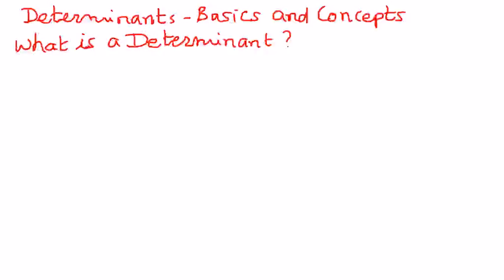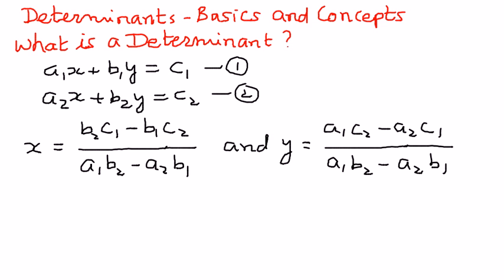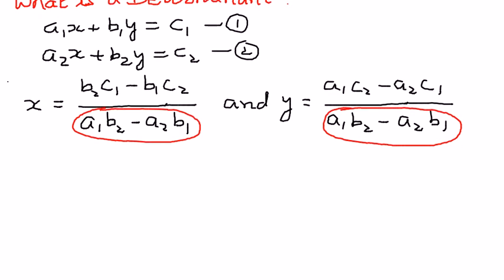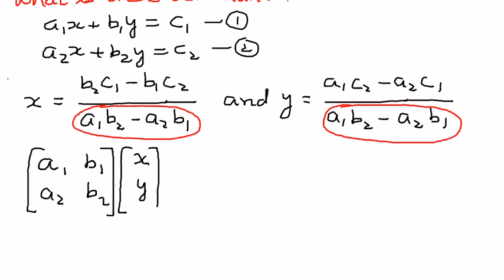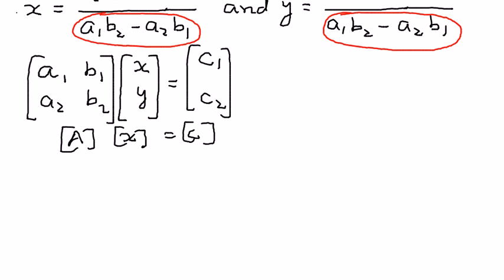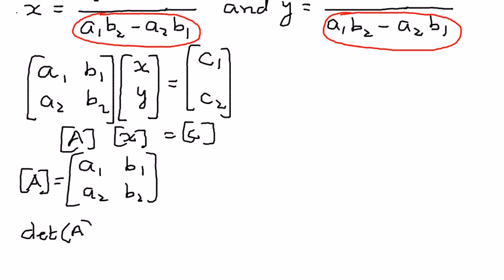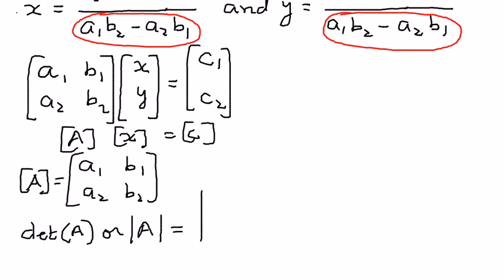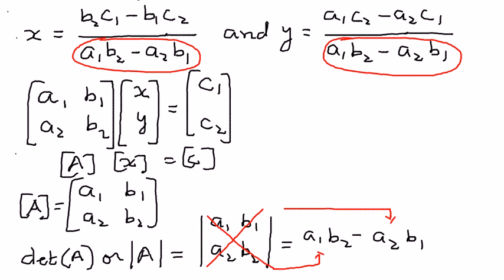Determinants -- Basics and Concepts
In this presentation we shall review the basic concepts related to determinants.